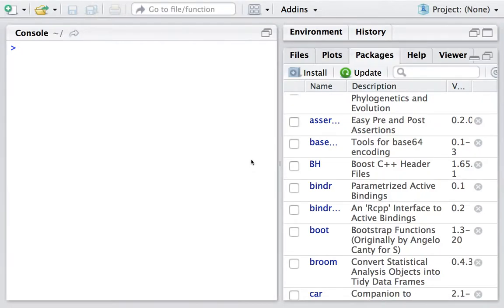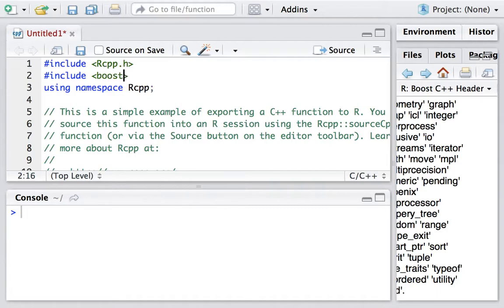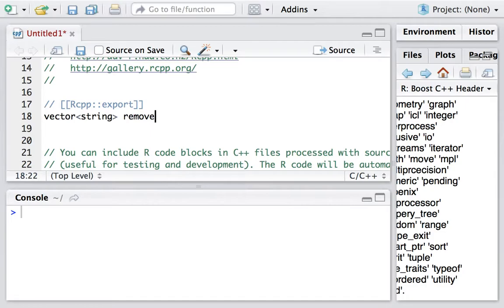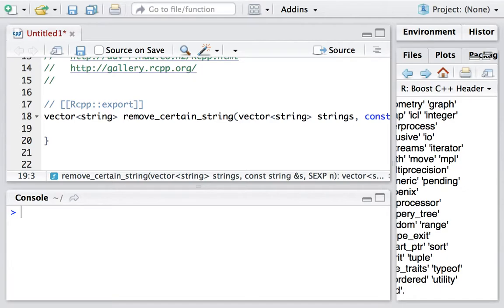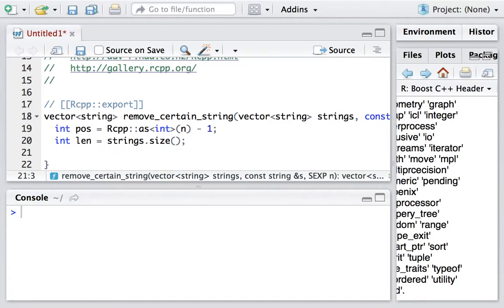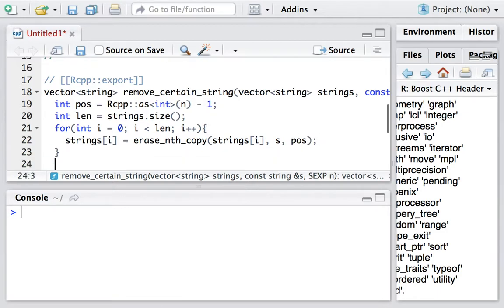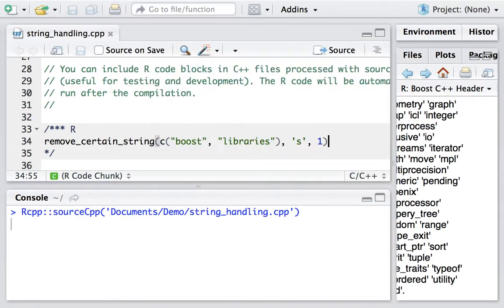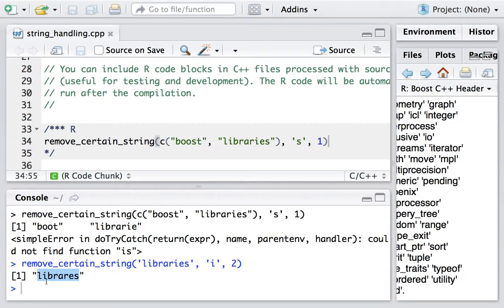Using Boost in R via Rcpp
A short script of using boost library to delete nth appearance of a substring from string in R.